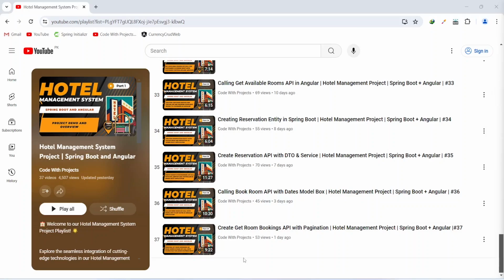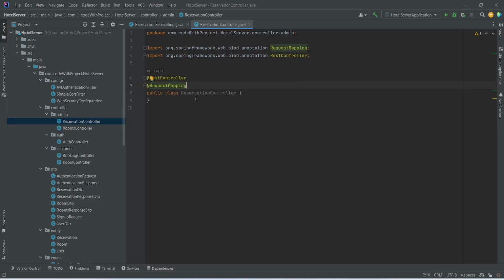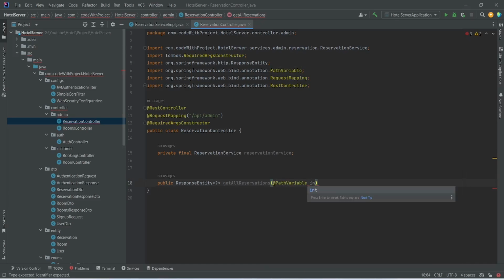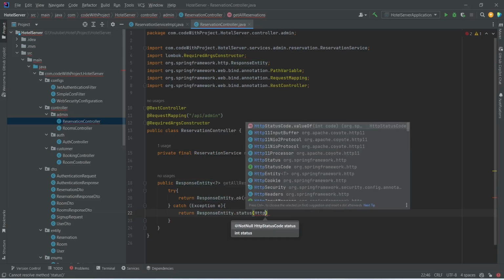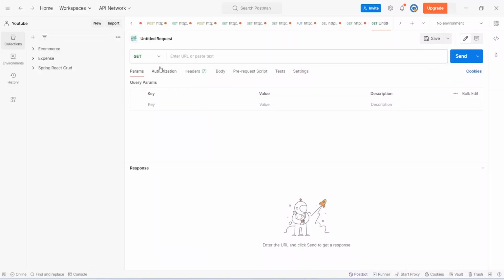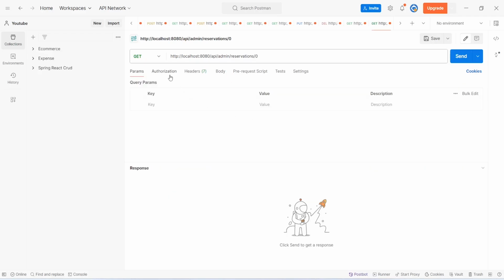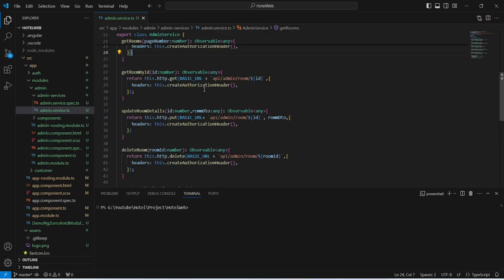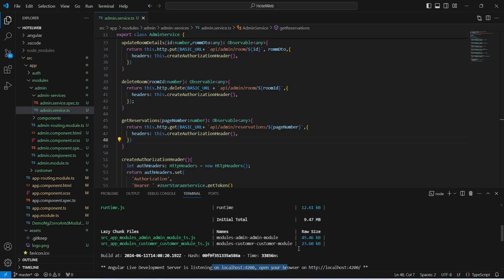Completing & Testing Get Room Bookings API | Hotel Management Project | Spring Boot + Angular | #38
Learn how to complete the Get Room Bookings API call in Spring Boot and test it using Postman. Additionally, see how to call this API from an Angular application as part of a comprehensive Hotel Management Project. This tutorial is part 38 of our series on integrating Spring Boot with Angular.